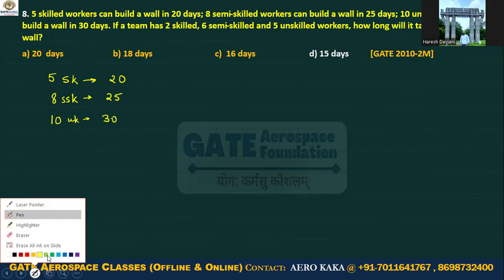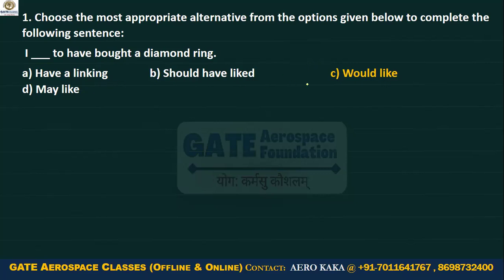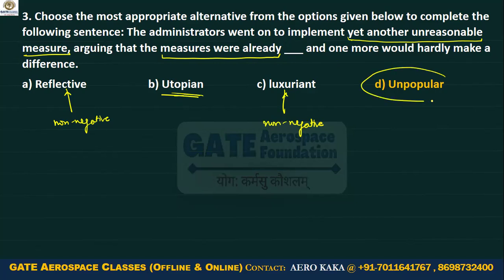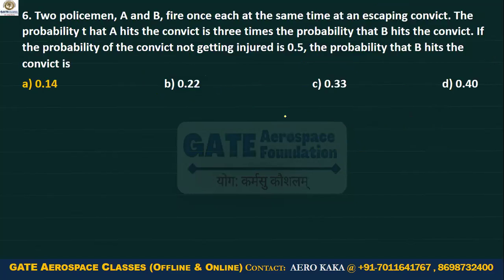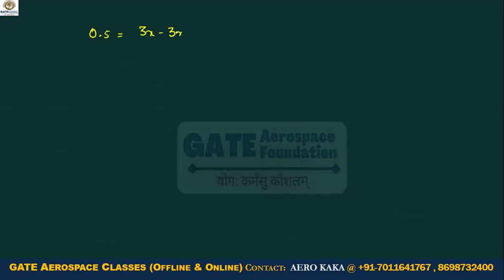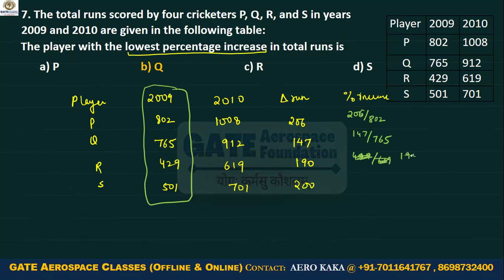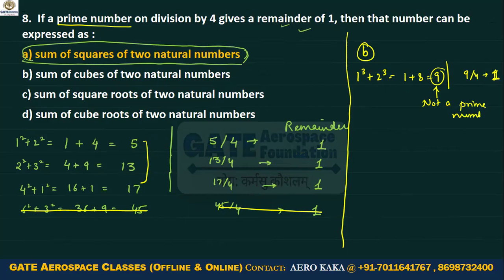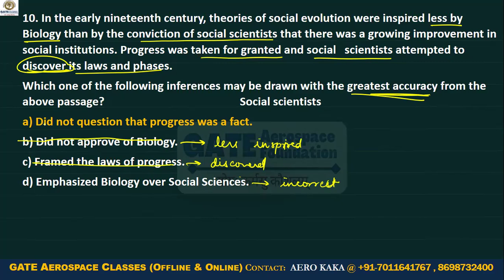GATE AE 2012 | Solution | Aero Kaka | General Aptitude | Aerospace Foundation Vadodara